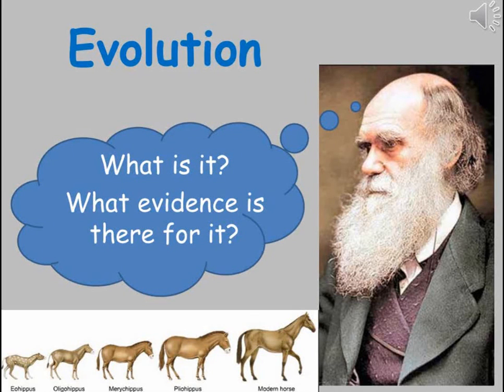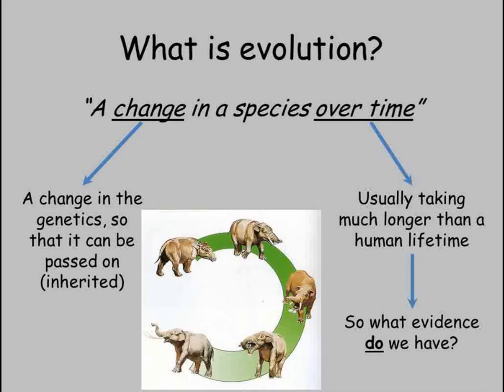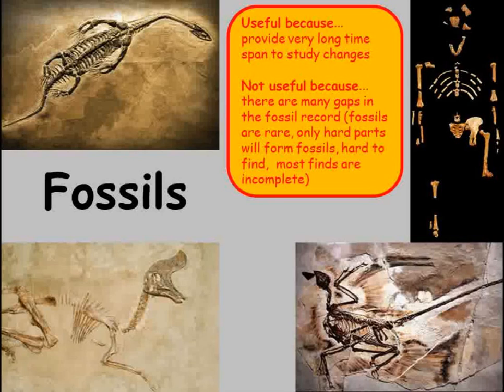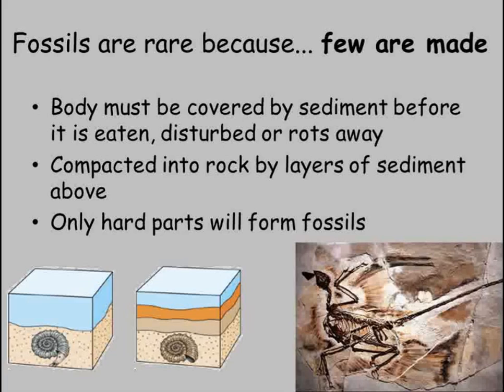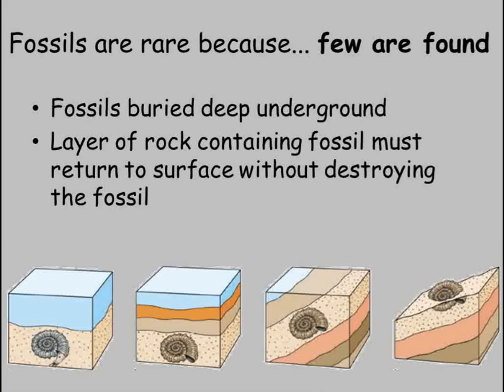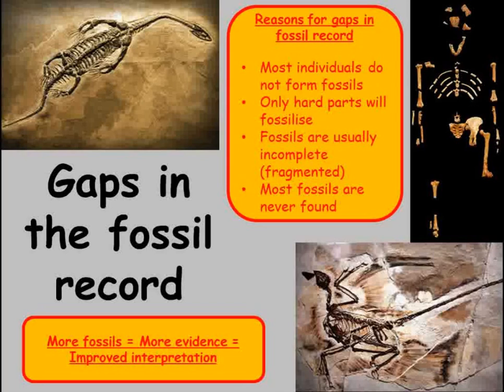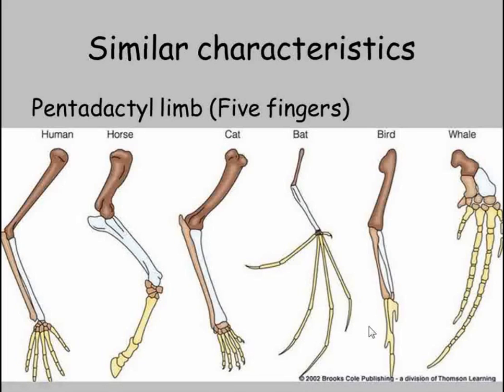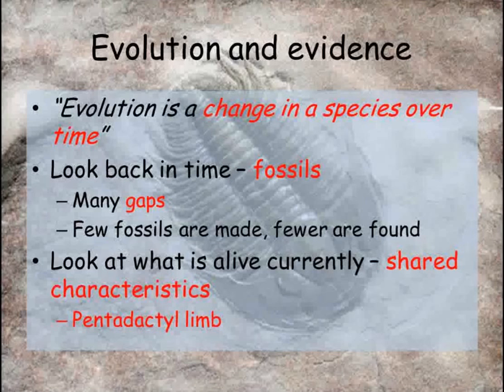B2 Evidence for evolution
Short video on the evidence supporting evolution. Designed to support Edexcel GCSE B2 unit (2011 spec).